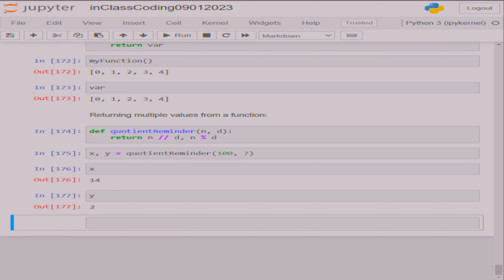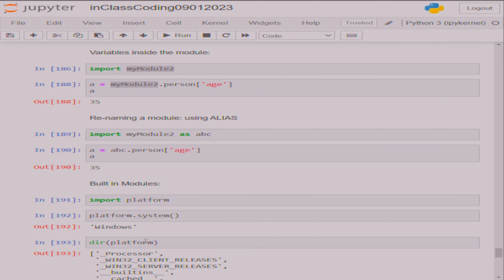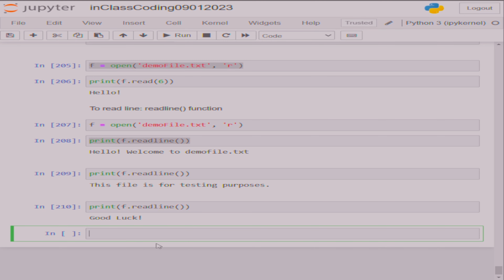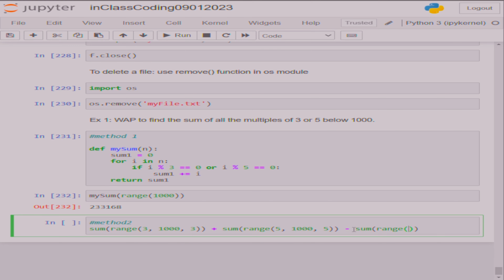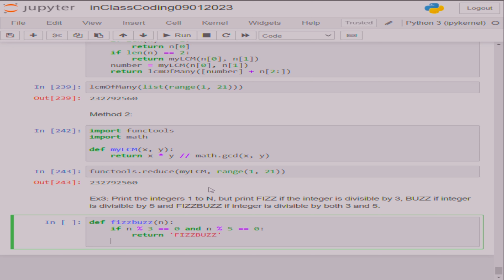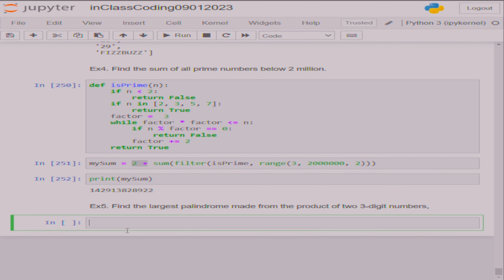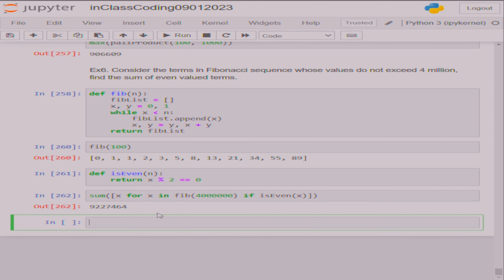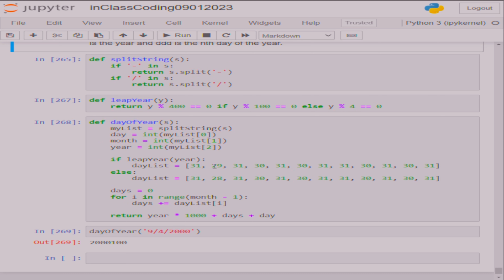ಧಾರಿಣಿ ಅಕಾಡೆಮಿ | Python for IBM Data Science | MODULE, FILES & CODING EXERCISE | DHAARINI ACADEMY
* Screen Recording of IBM DATA SCIENCE LIVE TRAINING held at STC, Riyadh, Kingdom of Saudi Arabia.

ಧಾರಿಣಿ ಅಕಾಡೆಮಿ
Dhaarini Academy of Technical Education
Bengaluru/Mangaluru/Manipal

Topic: MODULES, FILES & CODING EXERCISES in PYTHON.
MODULES, FILES & CODING EXERCISES in PYTHON Hands On
MODULES, FILES & CODING EXERCISES coding in Python
MODULES, FILES & CODING EXERCISES in Python
MODULES, FILES & CODING EXERCISES in PYTHON Theory
Learn MODULES, FILES & CODING EXERCISES in PYTHON from basics
MODULES, FILES & CODING EXERCISES in PYTHON with examples
MODULES, FILES & CODING EXERCISES in PYTHON tutorials